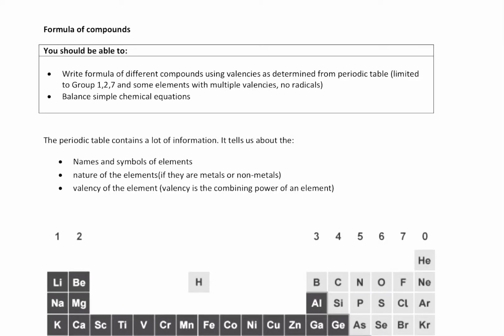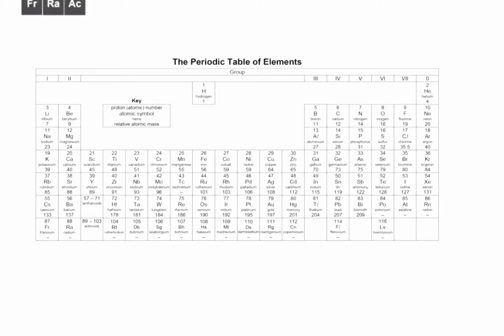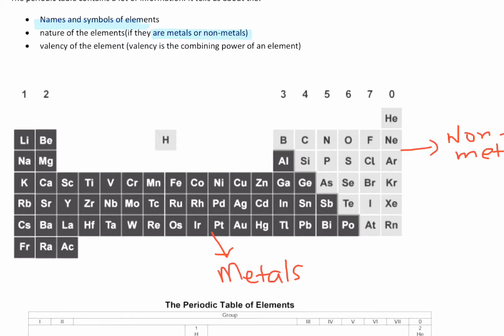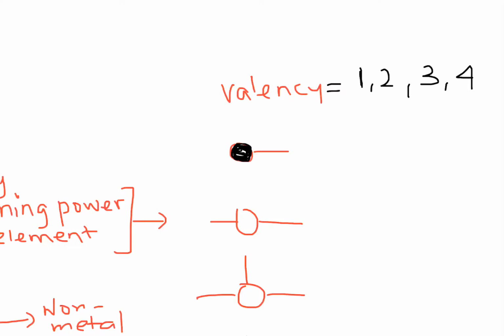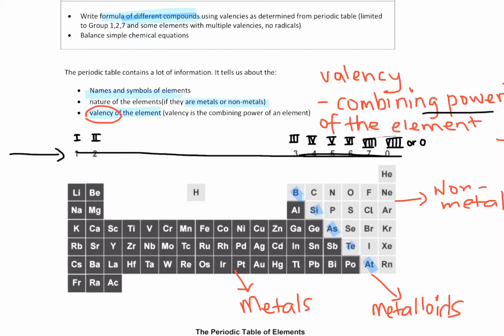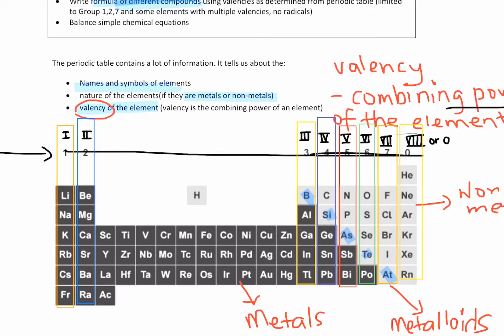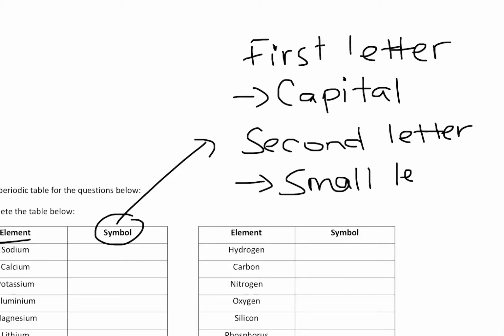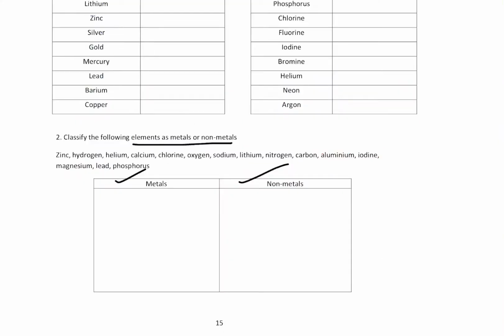Grade 9- Using the periodic table